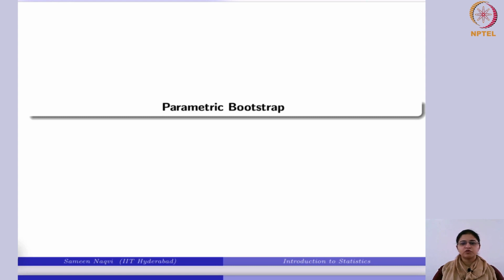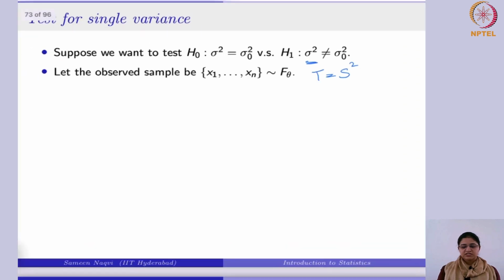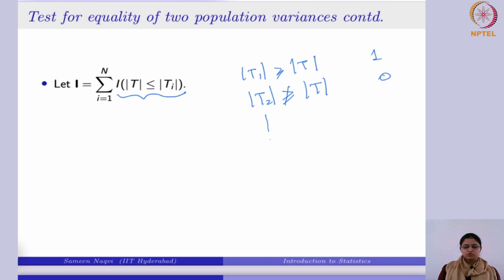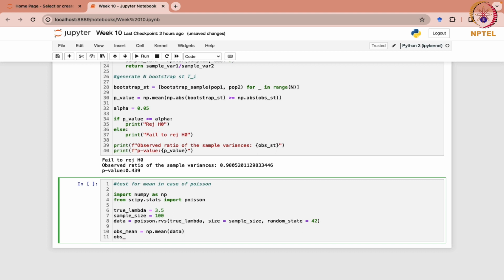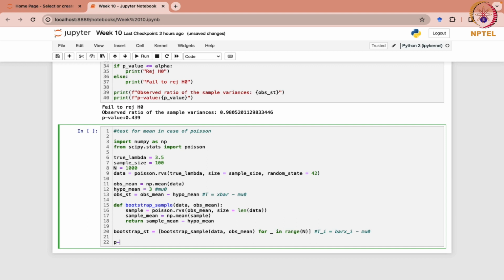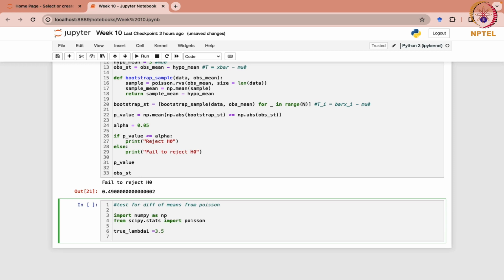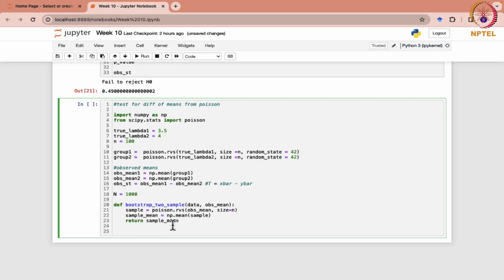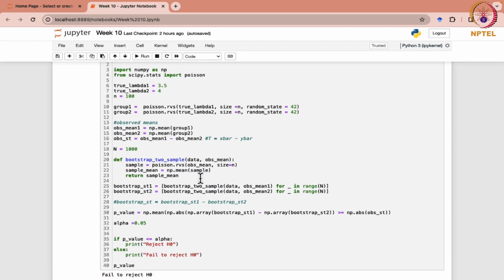Bootstrap Hypothesis Testing - Part 2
Parametric Bootstrap Hypothesis Testing